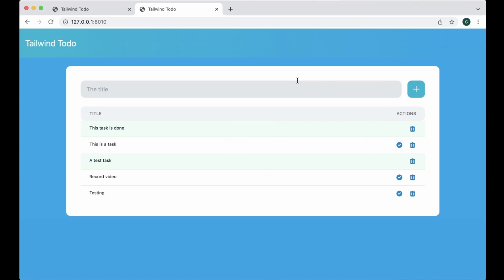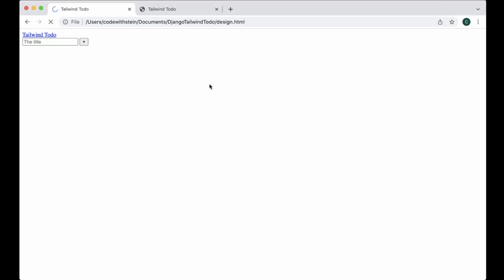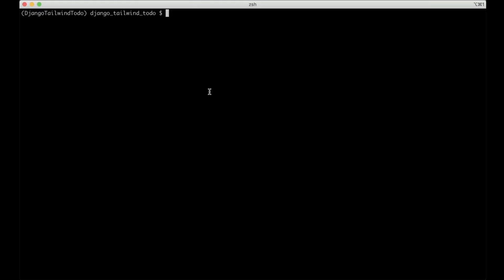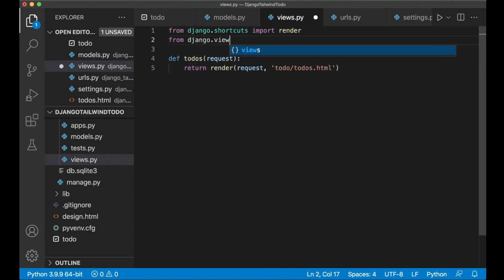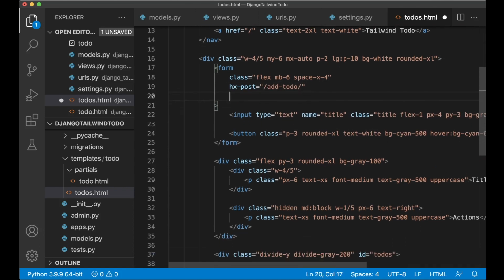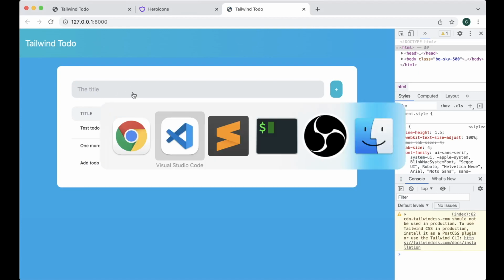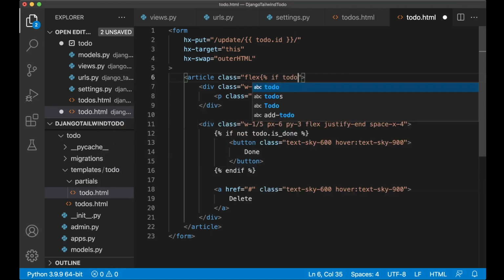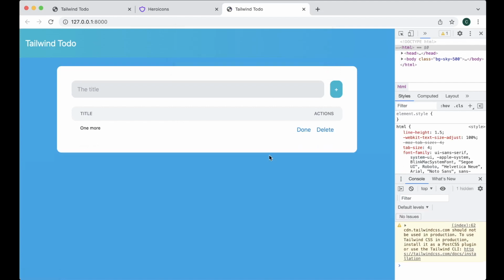Django and Htmx Todo Application | Tailwind CSS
Learn how to build a simple todo application using Django (Python), Htmx and Tailwind.

Timestamps / Todolist:
00:00 Introduction
00:37 Design
06:45 Django app
07:33 Todos view
09:43 Database model
10:35 Adding tasks view
13:40 Adding tasks form
16:00 List tasks
17:30 Resetting the form
18:13 Mark as done
22:00 Deleting tasks

Support me

Important links